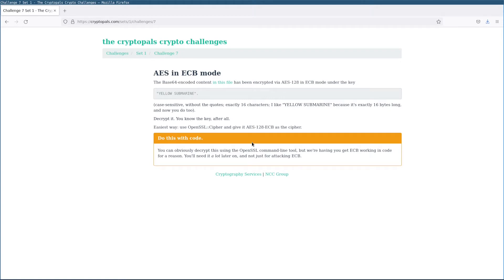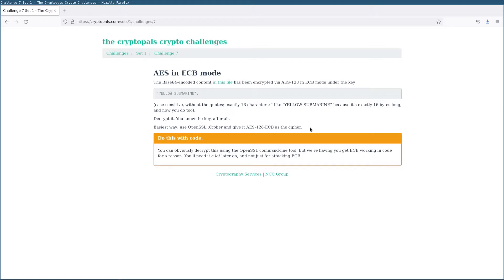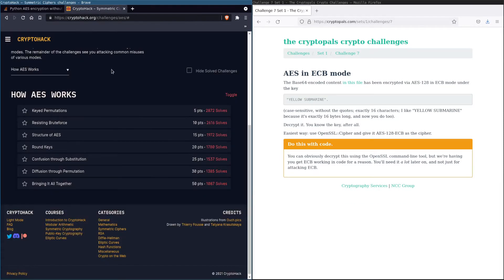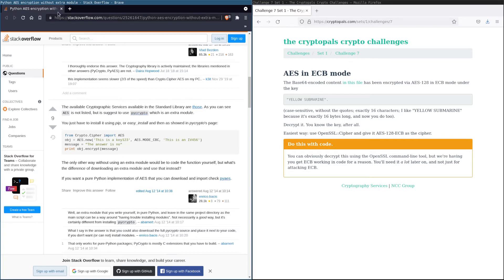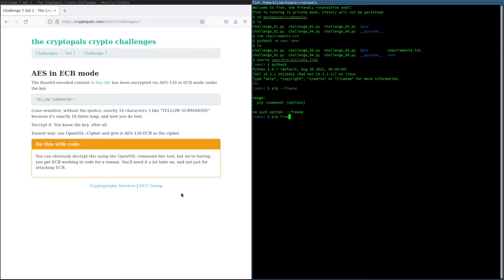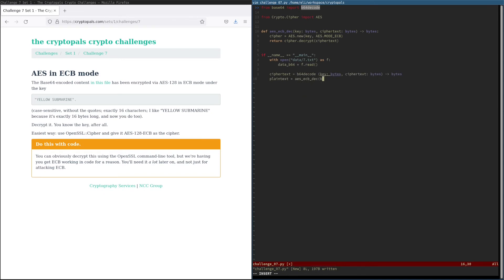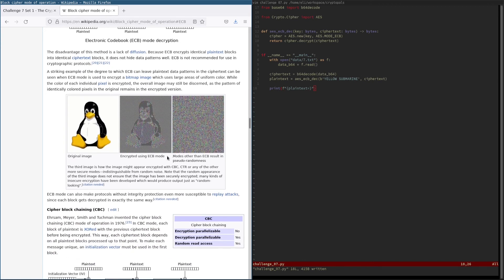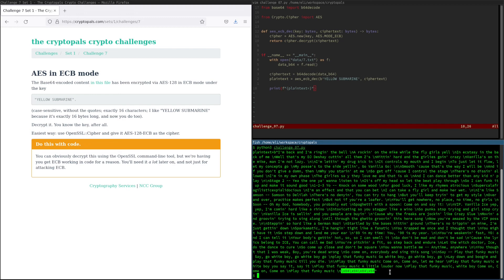Cryptopals Guided Tour - 07 - AES in ECB mode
00:00 - Intro
01:10 - Discussing options: "Cryptography" library
01:35 - Discussing options: Pure Python implementation
02:05 - Discussing options: CryptoHack's AES challenges
02:35 - Discussing options: "pycrypto" library
03:08 - Discussing options: "pycryptodome" library
03:33 - Creating a requirements.txt file and a virtual environment
04:20 - Starting the solution script
04:58 - Starting the main block
05:28 - Why don't we always use AES-ECB?
07:05 - Testing the solution